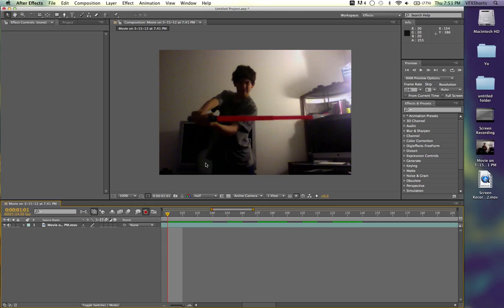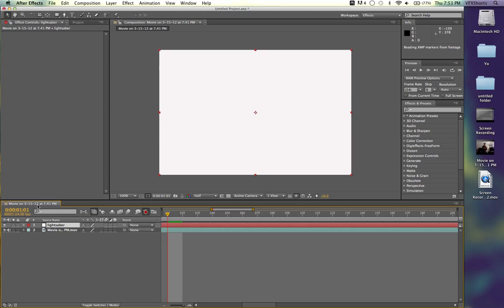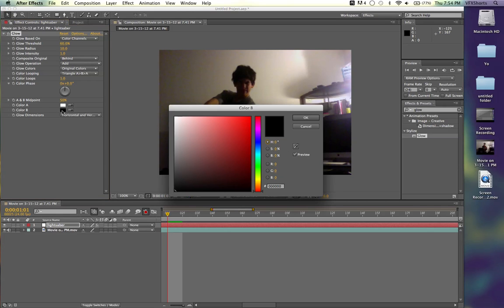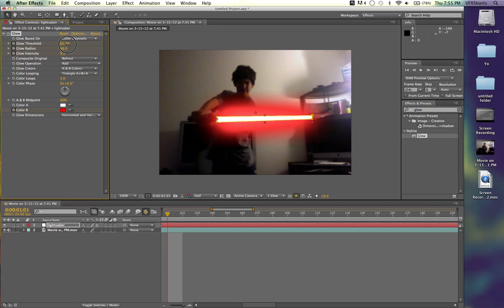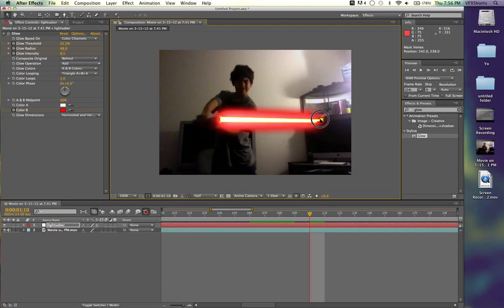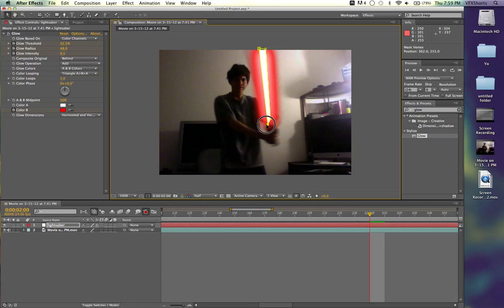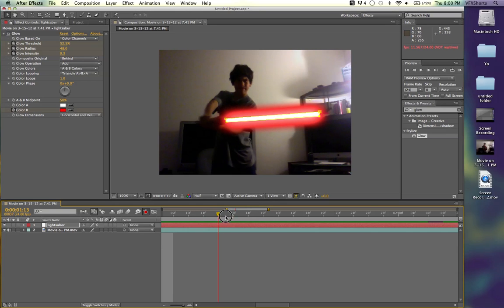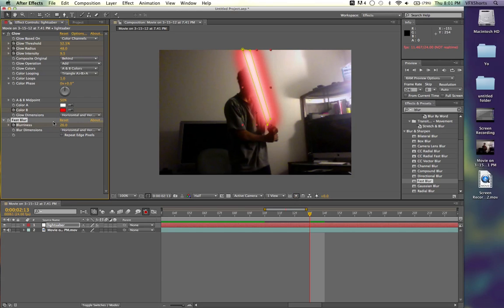Lightsaber Effect in After Effects (After Effects Tutorial)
In this episode of VFXShorts, I teach you how to make your own lightsaber in your own VFX films.

Host: Jonathan from VFXShorts

Programs: After Effects